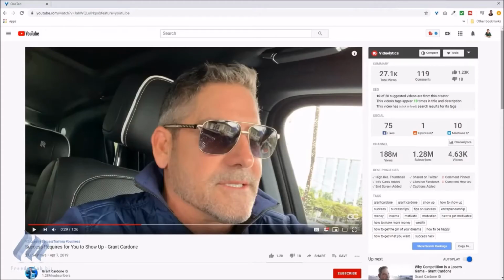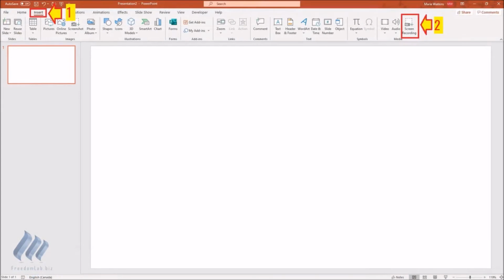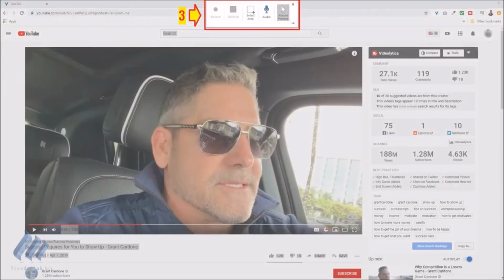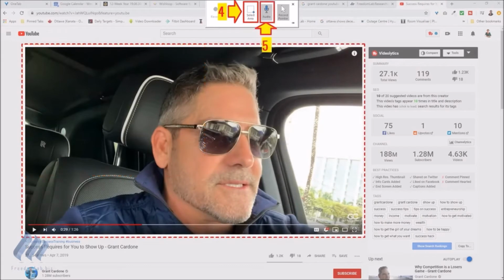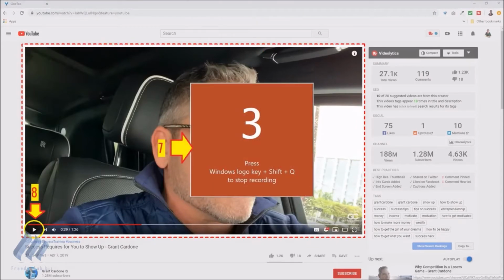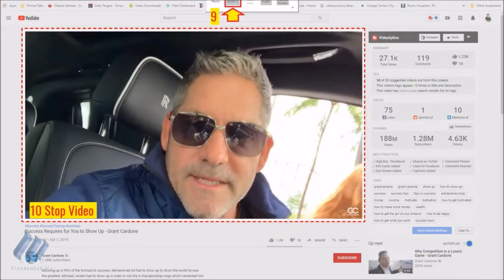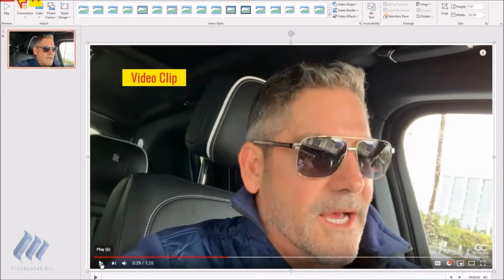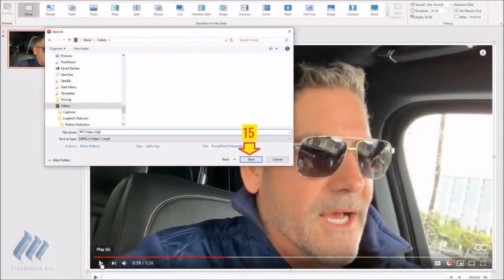How To Do Video Screen Capture With PowerPoint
FreedomLab.biz Cheat Sheet Video: How To Do Video Screen Capture With PowerPoint

💗 Free Video Creation Resources💗

1. Access a goldmine of great free graphics, video & audio tools to help you create amazing content!

2. 💙 Visit FreedomLab.biz for more proven online business tips & tools

✅About this video: I find that PowerPoint is truly under-rated as graphics and video creation software. And that's why I created this video.

There's so much you can do with it to generate original videos: create & modify graphics, add animations and transitions, add video clips, narrations, soundtrack...

Here I show you how to use PowerPoint to record your screen.